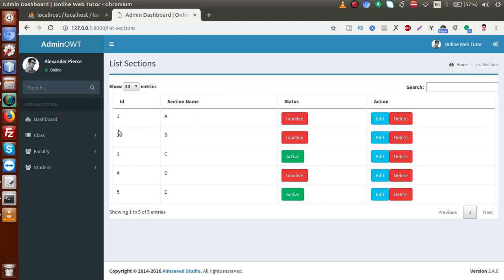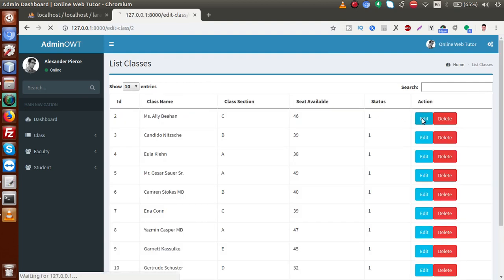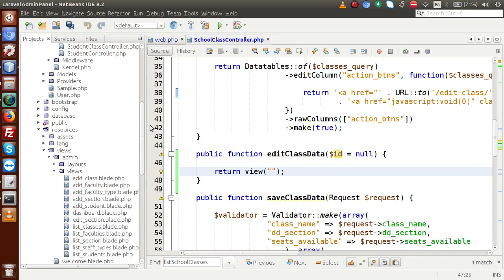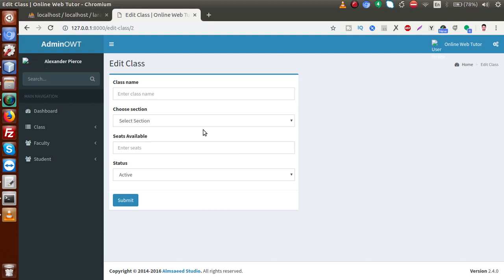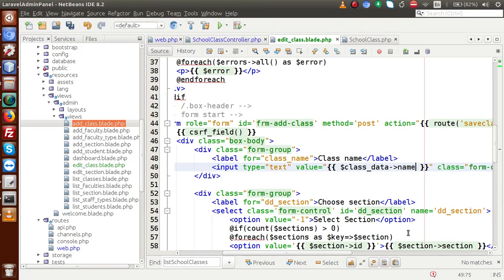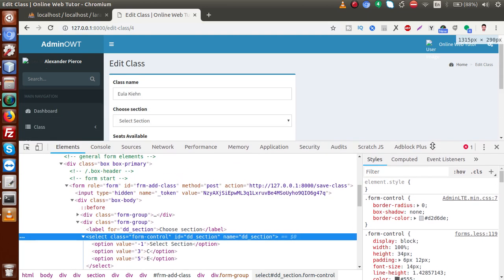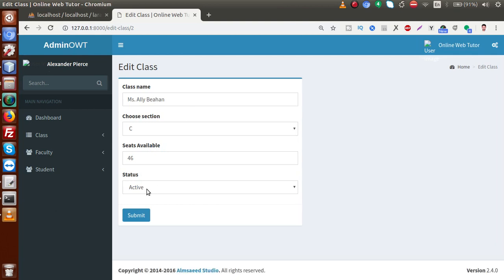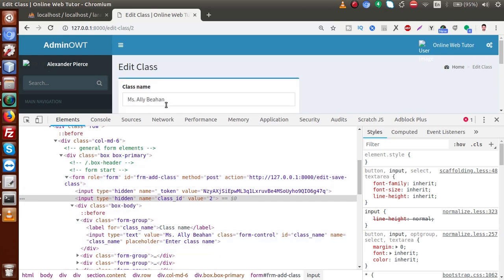Laravel Admin Panel Development beginners Tutorial(#32) Edit Class Row data - 1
EDIT CLASS ROW DATA  - 1